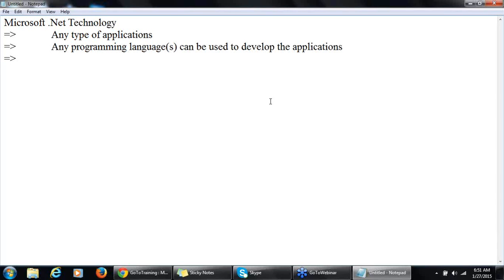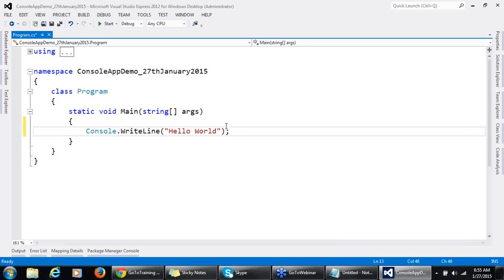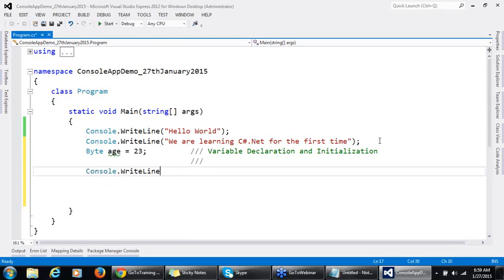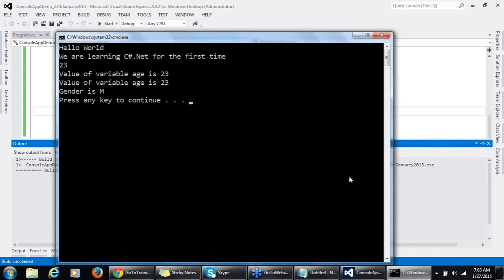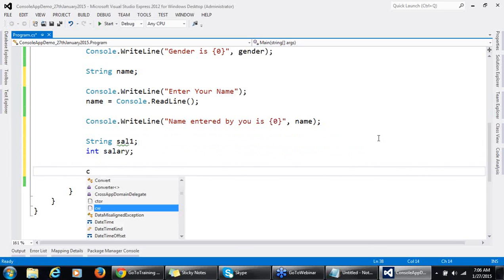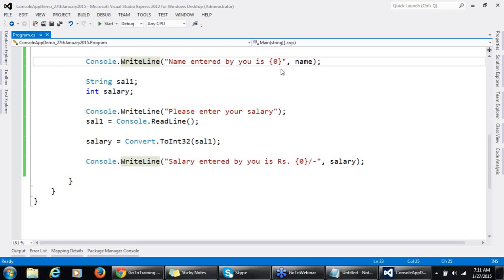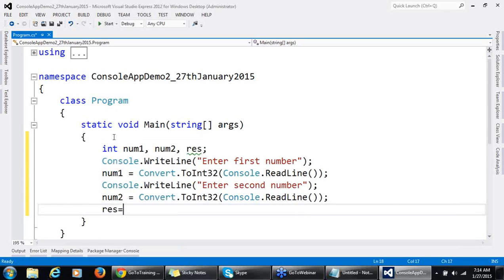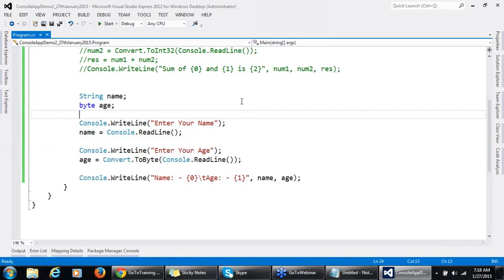Microsoft .Net LIVE Training Demo Session 03_Jan 14th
Online Training on Microsoft DotNet tutorials. Free Session.

What does this video contain?
- What is .NET?
- Any type of application
- .NET Framework supports which application.
- .NET Frameworks Components
- Object Oriented programming system